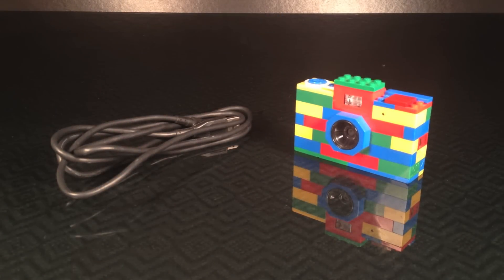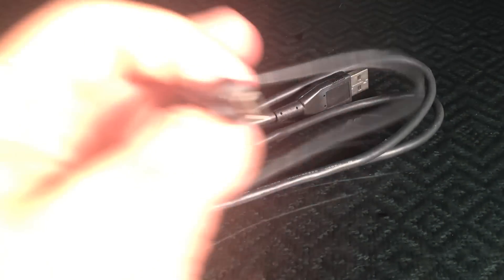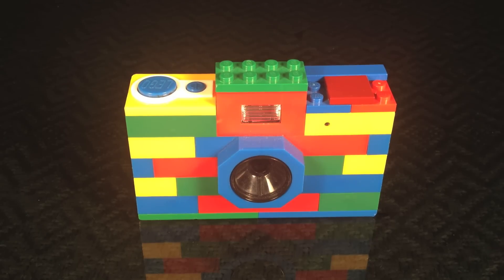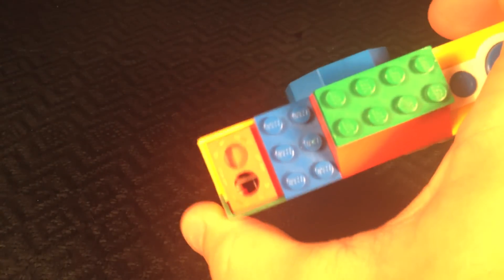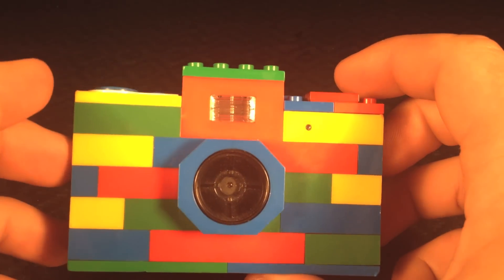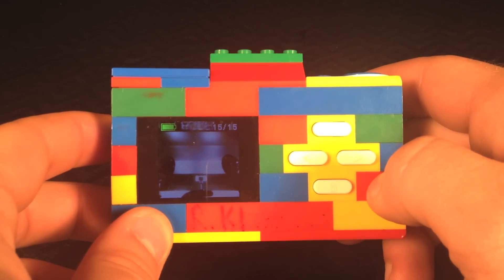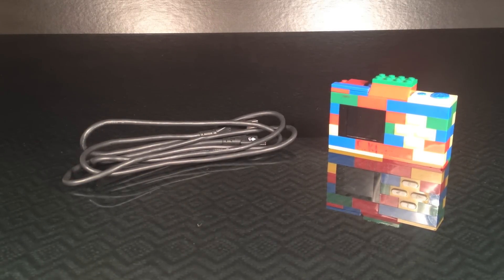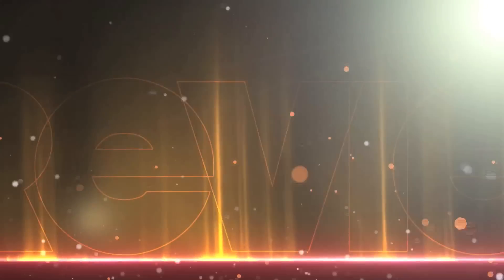Lego 3MP Digital Camera Overview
Here is the lego digital camera from 2009!